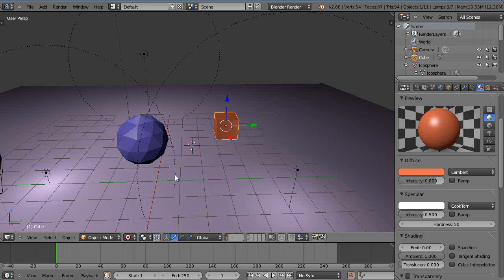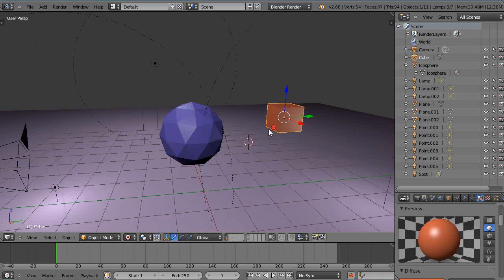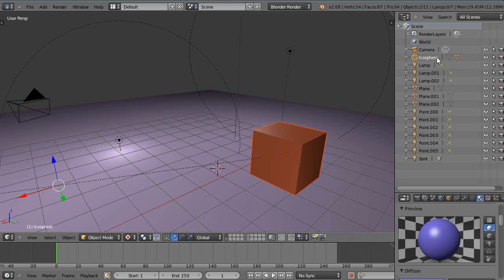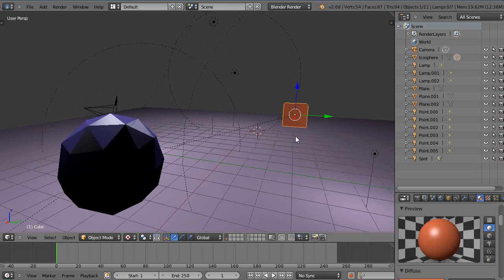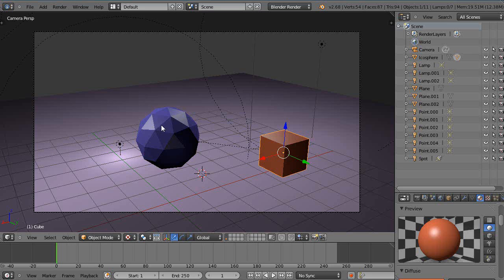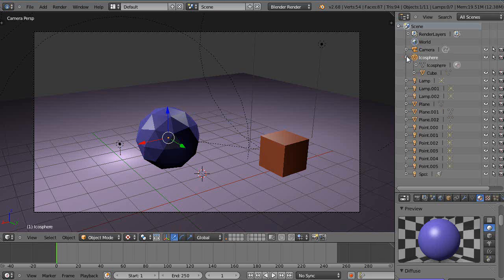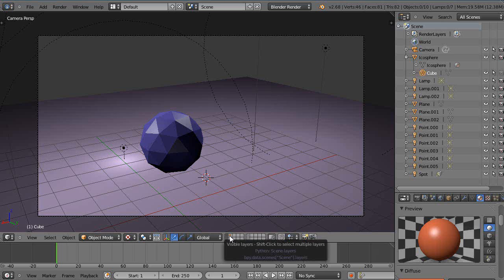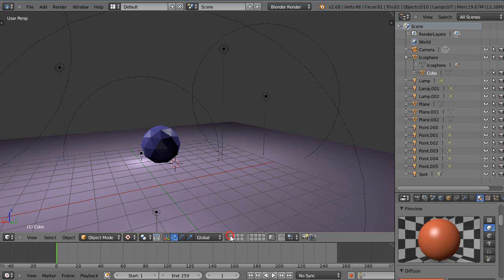Beginning Blender Tutorial Finding and Hiding Objects in your Scene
In this beginning Blender tutorial, I show you how I use the Properties window to select objects and hide their view from editing or rendering, even if a layer is visible.